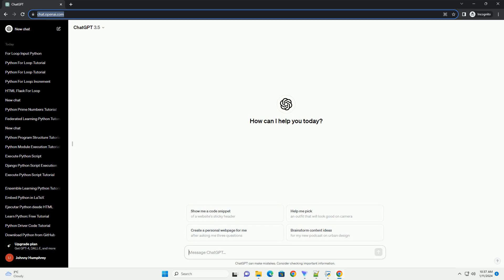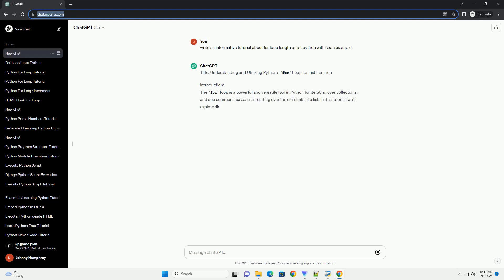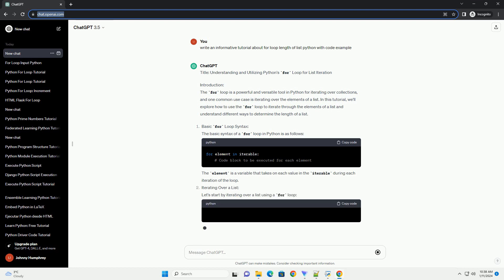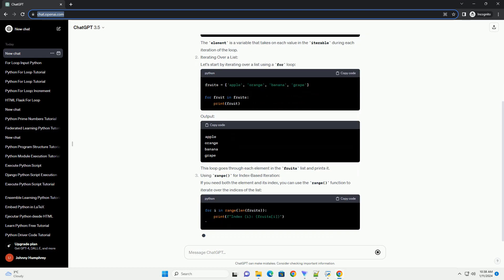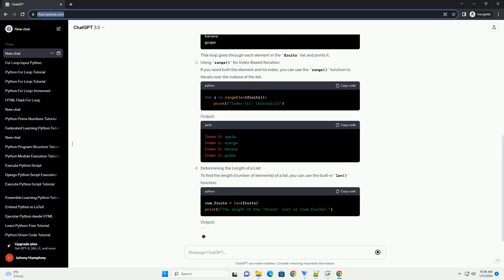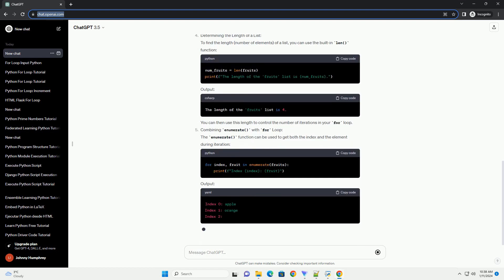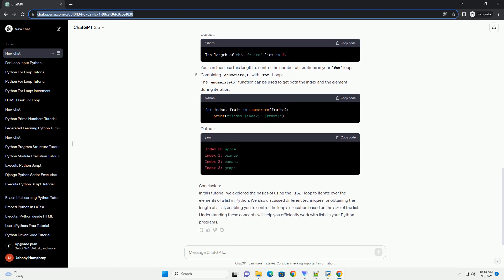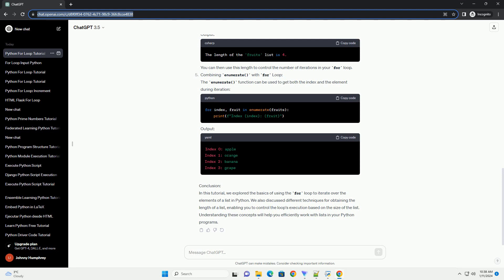for loop length of list python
Title: Understanding and Utilizing Python's for Loop for List Iteration
Introduction:
The for loop is a powerful and versatile tool in Python for iterating over collections, and one common use case is iterating over the elements of a list. In this tutorial, we'll explore how to use the for loop to iterate through the elements of a list and understand different ways to determine the length of a list.
Basic for Loop Syntax:
The basic syntax of a for loop in Python is as follows:
The element is a variable that takes on each value in the iterable during each iteration of the loop.
Iterating Over a List:
Let's start by iterating over a list using a for loop:
Output:
This loop goes through each element in the fruits list and prints it.
Using range() for Index-Based Iteration:
If you need both the element and its index, you can use the range() function to iterate over the indices of the list:
Output:
Determining the Length of a List:
To find the length (number of elements) of a list, you can use the built-in len() function:
Output:
You can then use this length to control the number of iterations in your for loop.
Combining enumerate() with for Loop:
The enumerate() function can be used to get both the index and the element during iteration:
Output:
Conclusion:
In this tutorial, we explored the basics of using the for loop to iterate over the elements of a list in Python. We also discussed different techniques for obtaining the length of a list, enabling you to control the loop's execution based on the size of the list. Understanding these concepts will help you efficiently work with lists in your Python programs.
ChatGPT